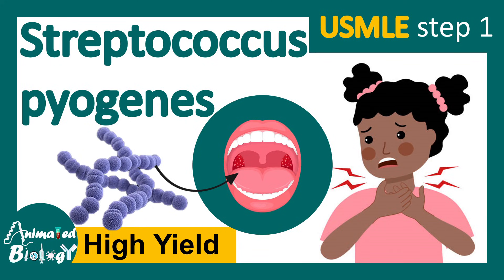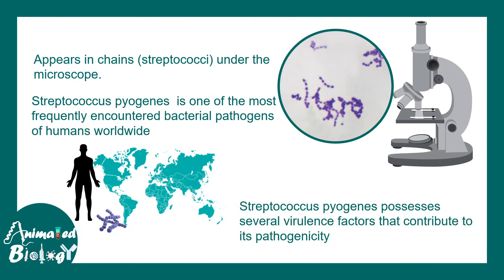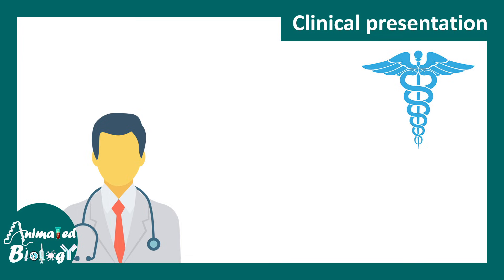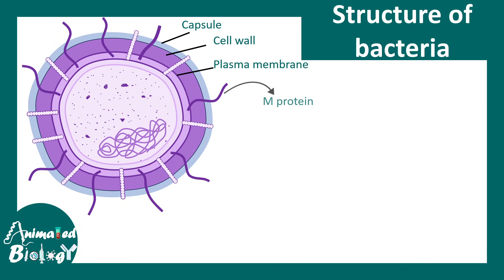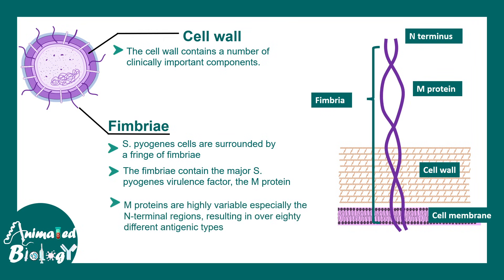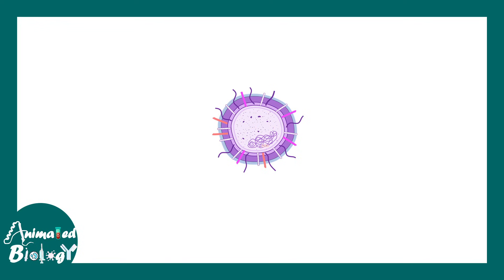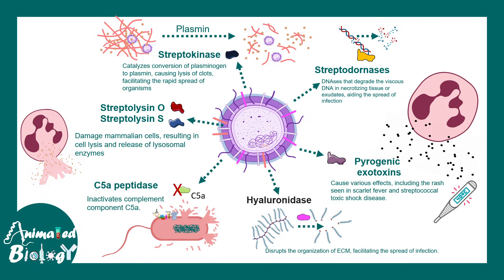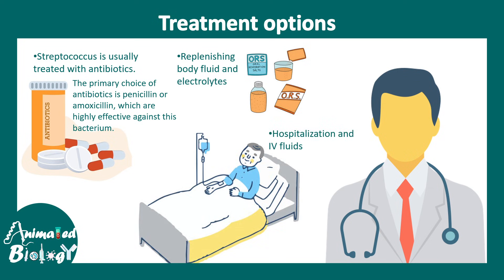Streptococcus pyogenes | Streptococcal infection | Structure, pathology and treatment options |usmle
This video is about Streptococcus pyogenes | Streptococcal infection | Structure, pathology and treatment options.
In this informative video, discover the essential treatment strategies for combating Streptococcus pyogenes infections. Explore the power of antibiotics, the recommended duration of treatment, and supportive measures to ensure a speedy recovery. Learn how to protect your health by understanding the effective approaches to defeat this bacterium.